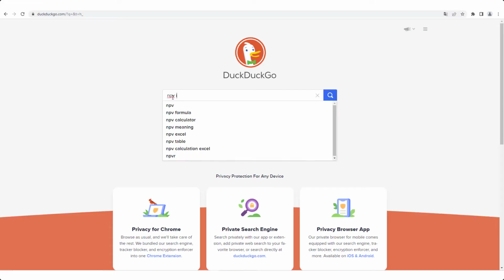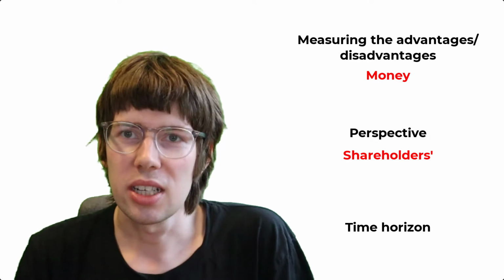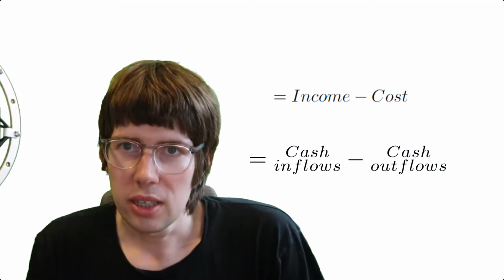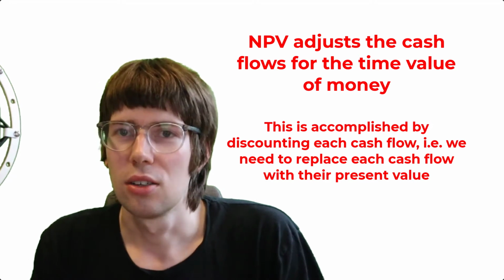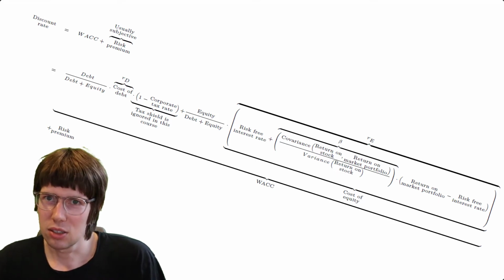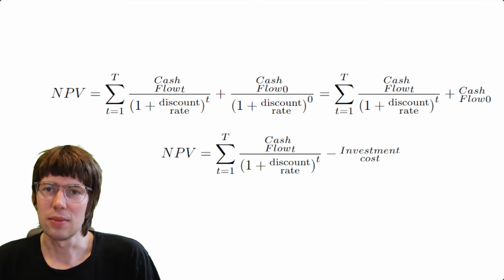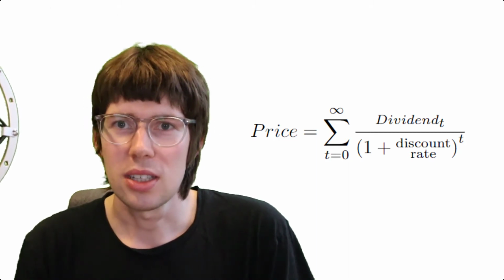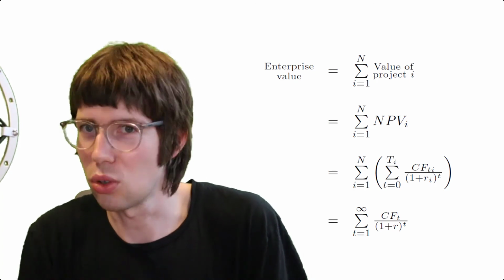Net Present Value (NPV) explained